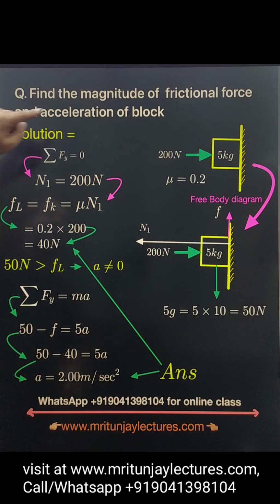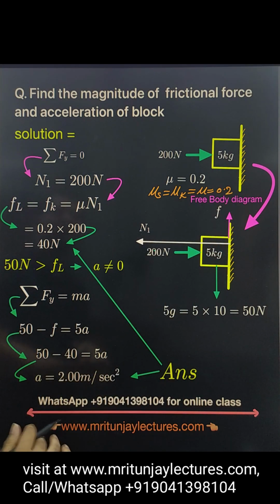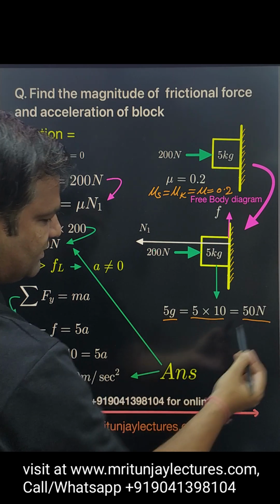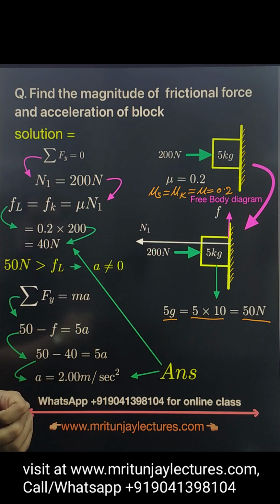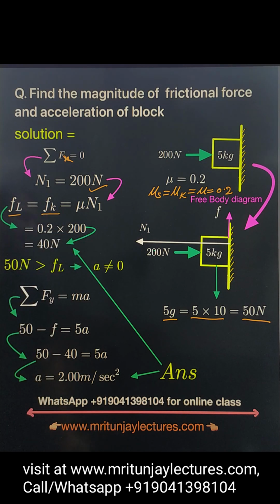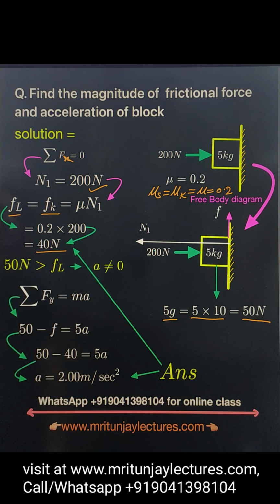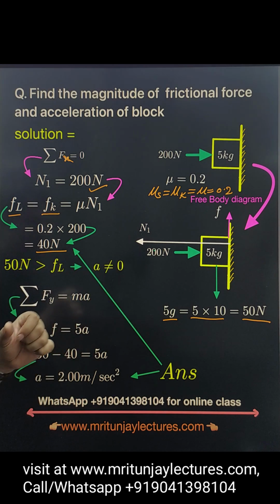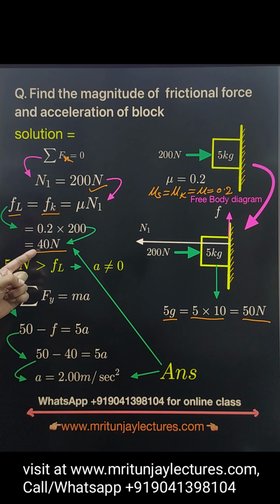How can find magnitude of frictional Force and Acceleration of the block